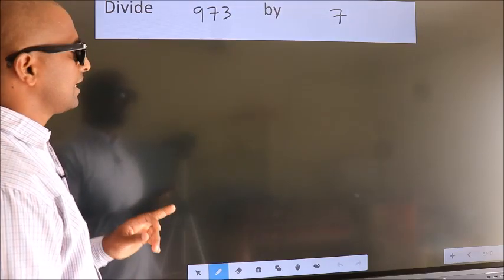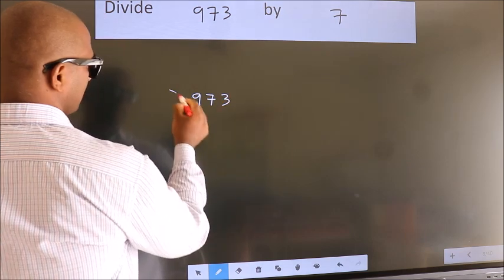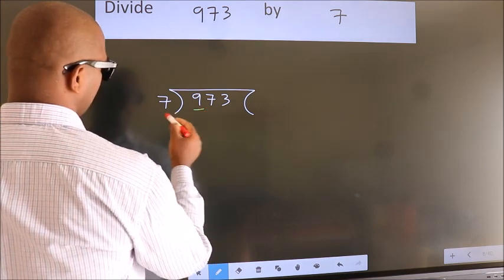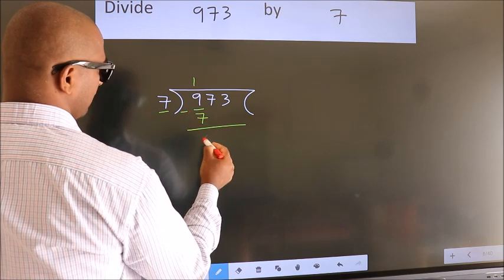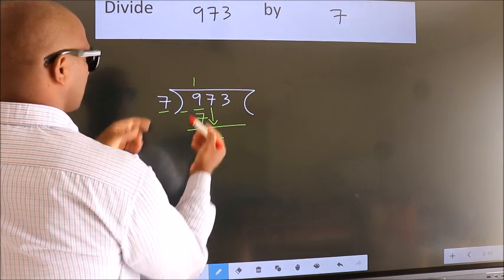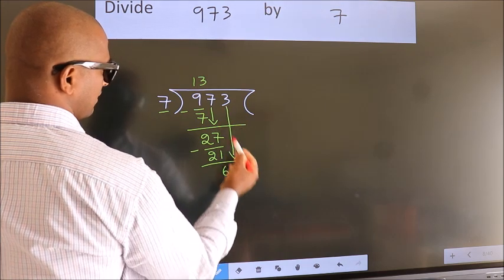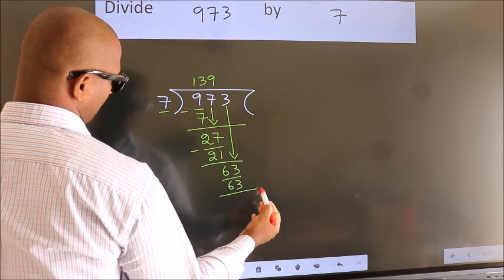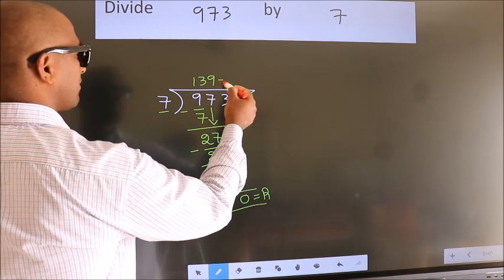Divide 973 by 7